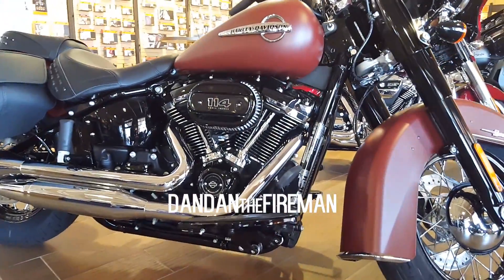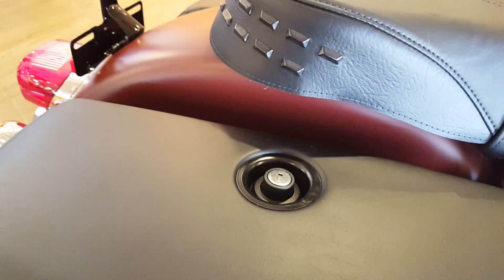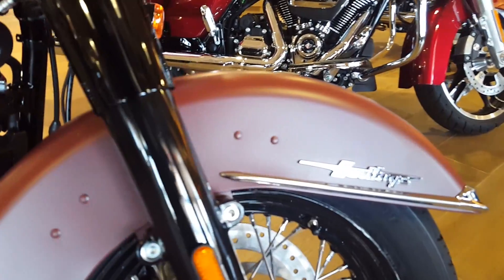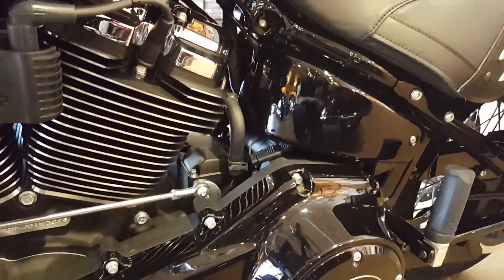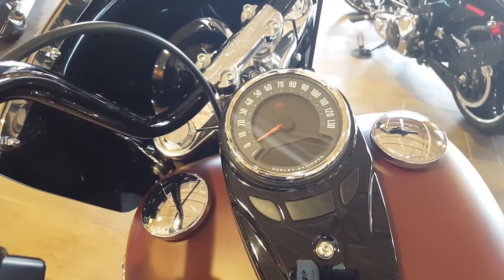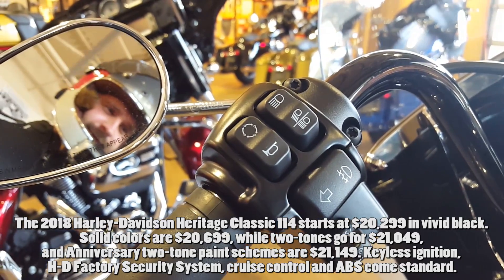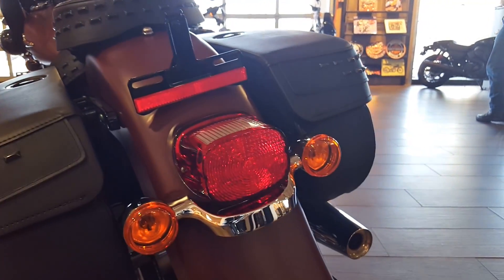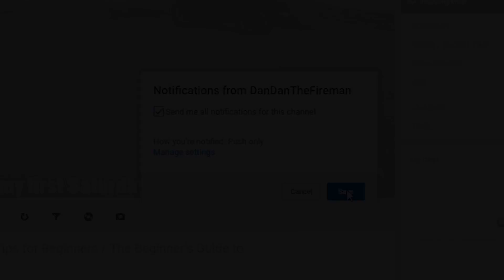2018 Harley Davidson Heritage Softail Classic Specs and Walkaround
I want to talk to you about the 2018 Harley Davidson Heritage Classic! I went to the local Harley Davidson dealership and got a look at the 2018 Heritage Class. Looks amazing and it had the M8 114 Engine! So, here it is. Specs and a Walkaround!

MY T-SHIRTS:

👇👇👇 FULL LIST OF WHAT I USE 👇👇👇

MY RIDING GEAR:
► Bell Bullitt TT
► Roland Sands Design Dezel Gloves
► S&S Rust and Redemption Jeans
► Roland Sands Design Tracker Jacket

MY RIDE:
► Sportster LED Headlight
► Duro HF 904 Median Dual-Sport Rear Tire